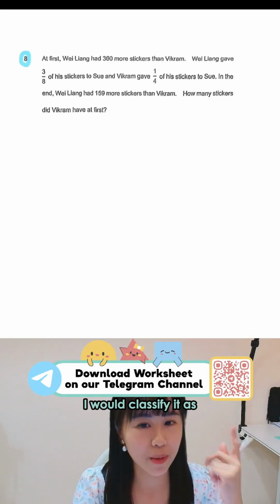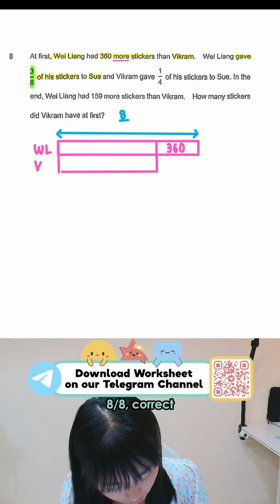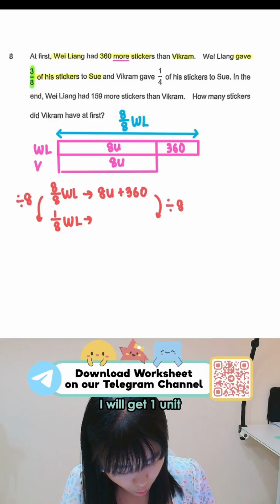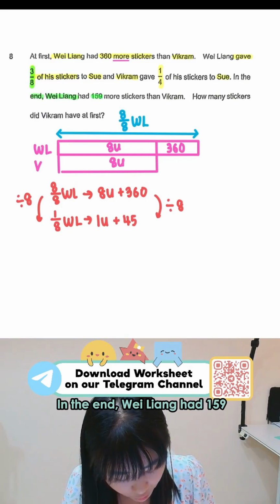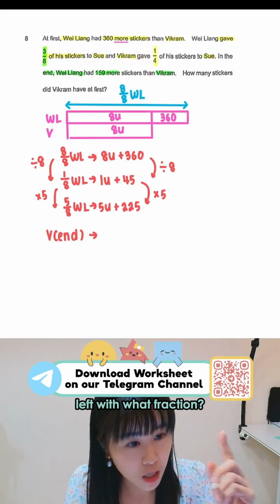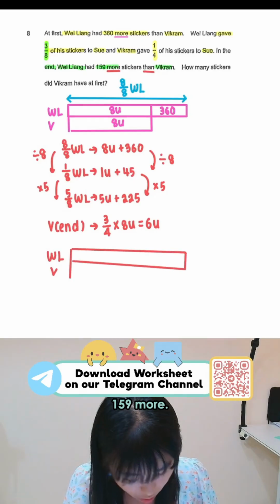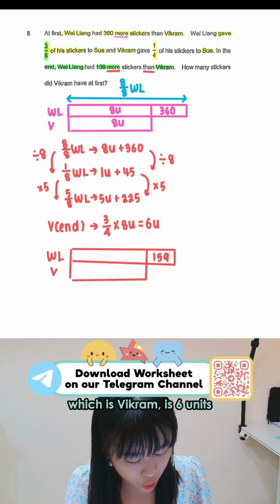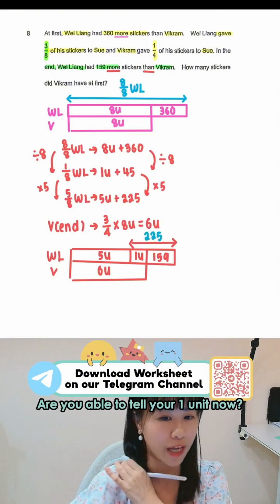2024 P6 Nanyang Prelim Paper | Paper 2 Q8 | 20 July 2025